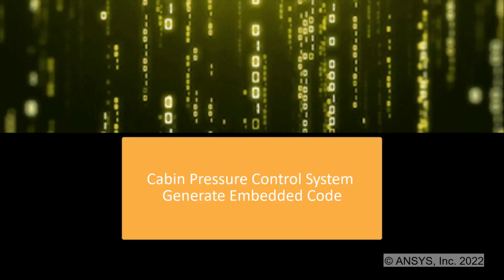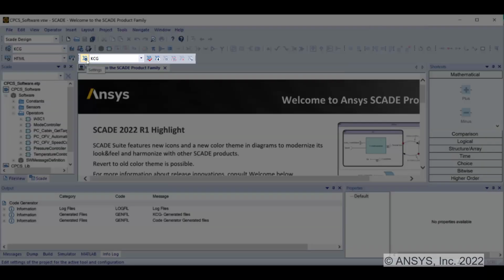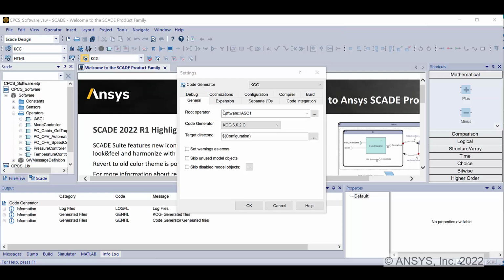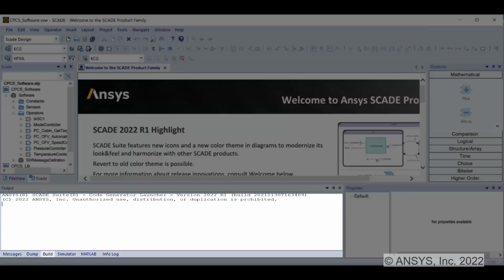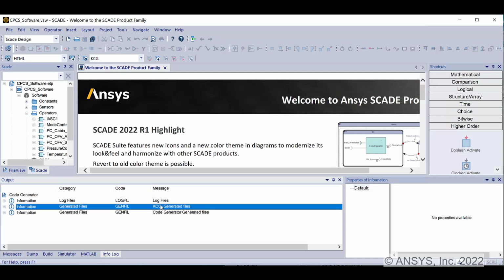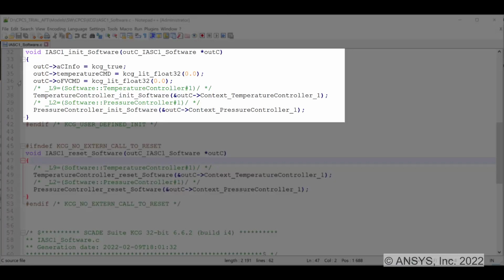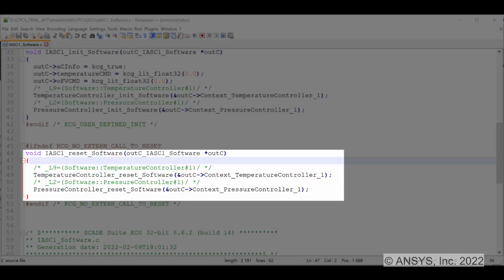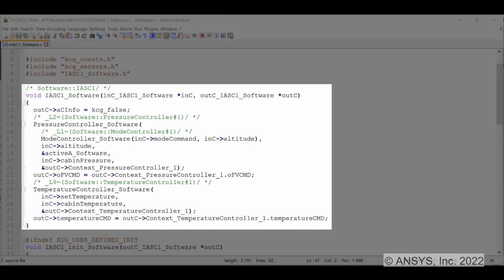Introduction to Ansys SCADE Suite Code Generation Tutorial 4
Ansys SCADE Suite - Cabin Pressure Control System project tutorial video 4 for SCADE Suite Trial.